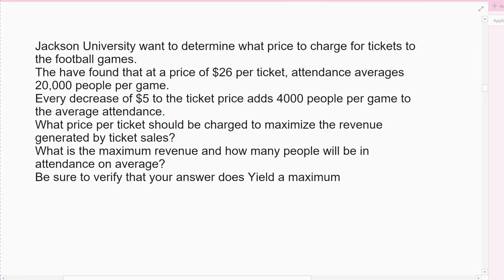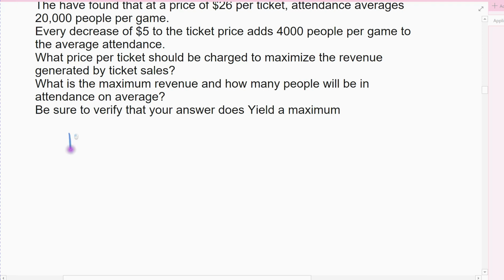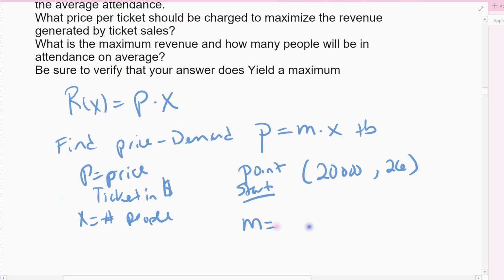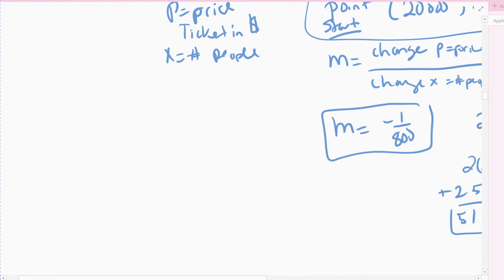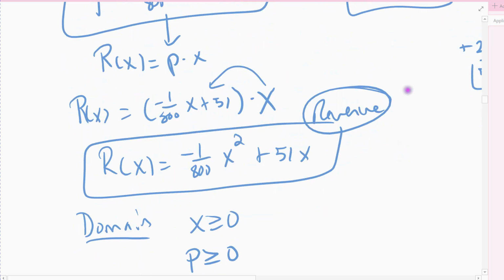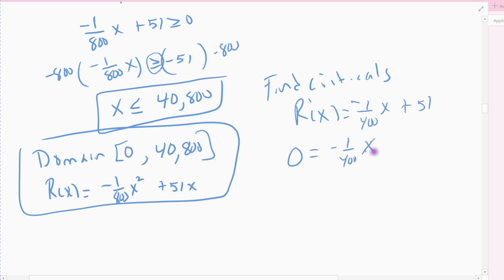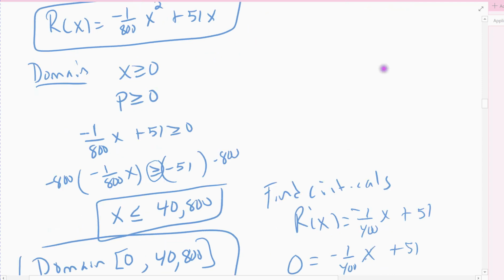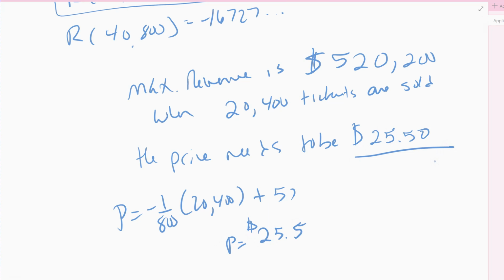3.5 video 3 example 3